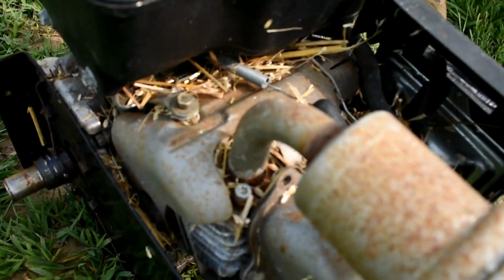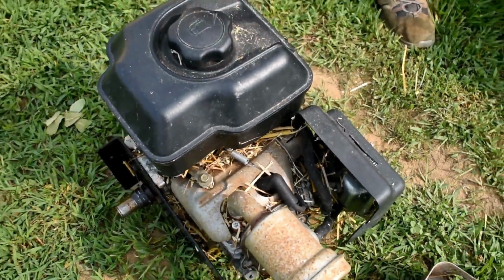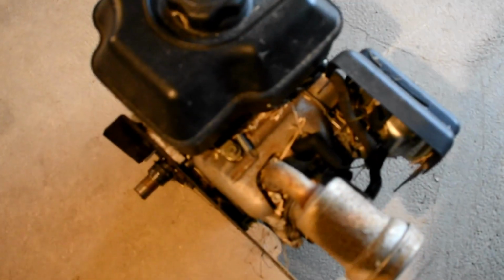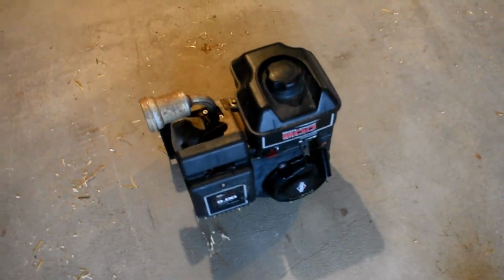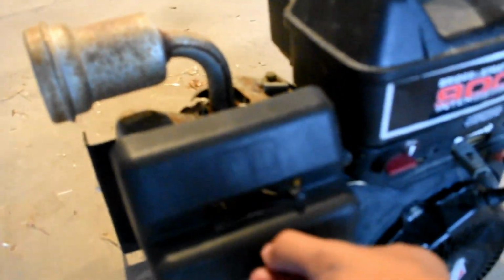Minibike Rebuild Part 1!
Jimbros Minibike series. we start to rebuild the minibike after we broke it, now its going to be better then ever before!!